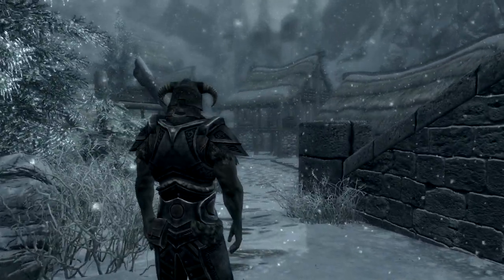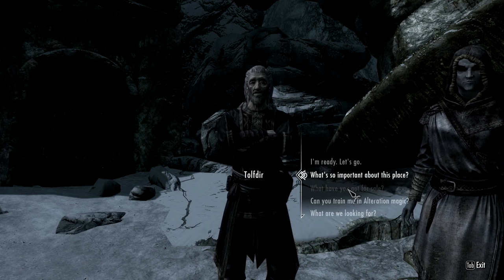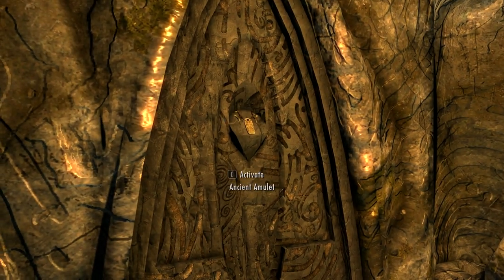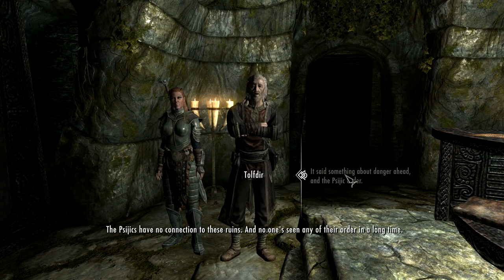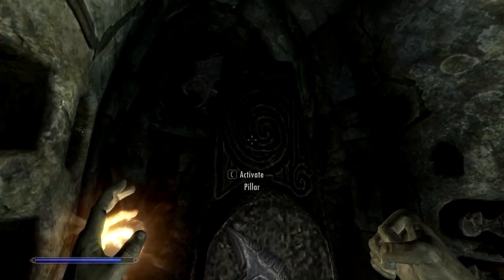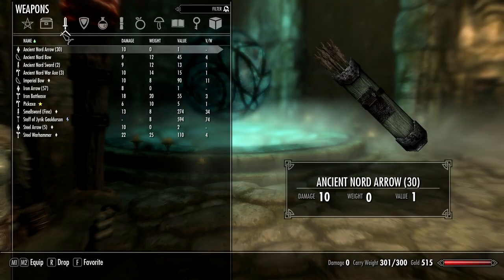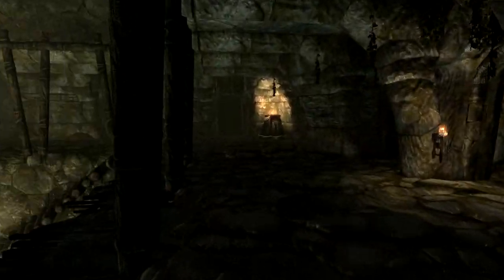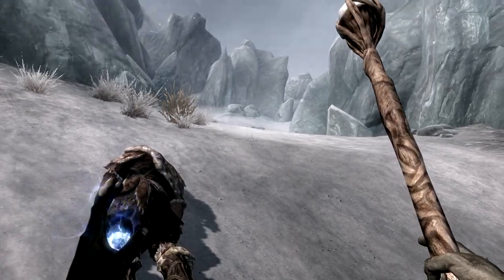Lets Play Skyrim (modded) - pt 7 - Orc Warlock (Master Difficulty)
Part 7 of my 'Lets Play Skyrim' videos.

Mods used in this video (more will be added as I progress in the 'lets play'):

81 Willows 101 Bugs HD Butterfly Luna Moth Torchbug v4.0
A Quality World Map v8.0
A Thinner Compass v1.1
Better Fast Travel - Carriages and Ships v1.5
Categorized Favourites Menu v0.1.5
CLO - Custom Lighting Overlay v0.5d
Crimson Tide - Blood v1.5
Deadly Dragons v4.2
Einherjar Armor 1.3
Expanded Winterhold Destruction Ruins v2.03
Follower Trap Safety c1.1
Fur Hoods HD v1.5
Gash Murug - the abandoned orc stronghold  v1.2.2
HD Textures DLC Fix v1.3b
IMAGINATOR - Visual Control Device for Skyrim v1c
Immersive HUD - iHUD v1.4
Jaysus Swords v13d
Lanterns of Skyrim - Around Cities v1.5
Lanterns of Skyrim - Bridges v1.4
Lockpick Graduation by Lilyu v1.0
Lost Art of the Blacksmith c1.45
Lush Grass v1.4.1
Lush Trees v1.3
Omegared99 - Armor Compilation v 3.2
Open and Lock Spells v1.2
Phenderix Magic Evolved v3.50
Realistic Lighting with Customization v3.4a
Realistic Ragdolls and Force v1.8
Resurrection Spell v1.3
Shadow Striping Fix v1.3.1
Skill Interface Retexture v3.0.0
Skyrim Flora Overhaul (Vurts) v1.0.9a
Skyrim Monster Mod v5
SkyTEST Realistic Animals and Predators v1.16
SkyUI v2.2
Smithing Perks Overhaul v 1.11
Static Mesh Improvement Mod v1.20
UFO - Ultimate Follower Overhaul v 1.0h
W.A.T.E.R. - Water and Terrain Enhancement Redux v1.3.1
Warchief Armor v4
Warmer magic Lights (Big) v2
WARZONES - Civil Unrest v3B